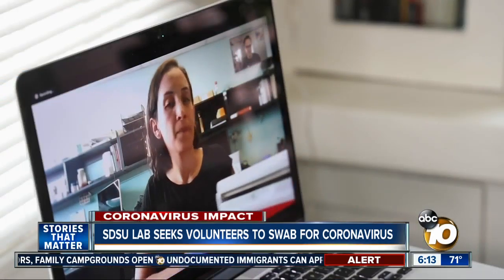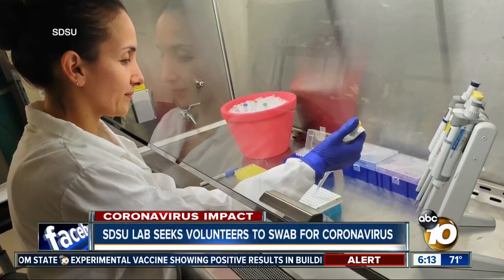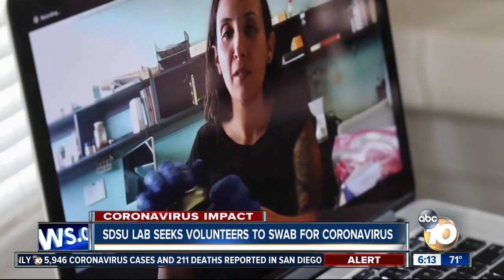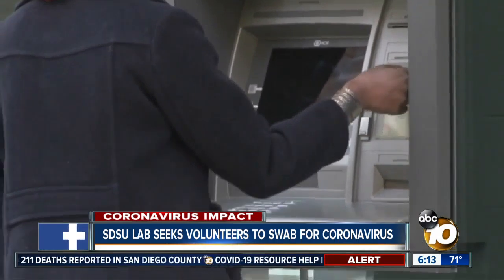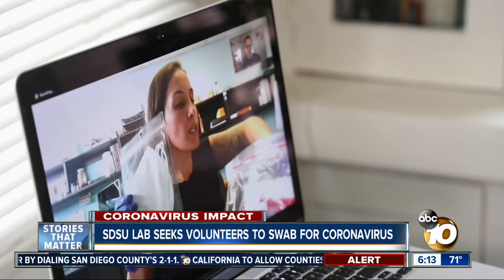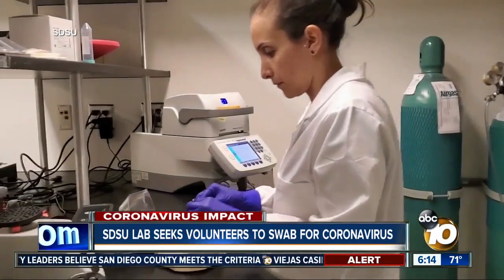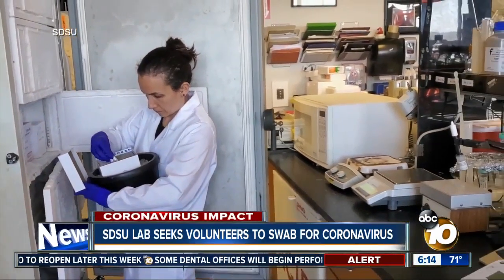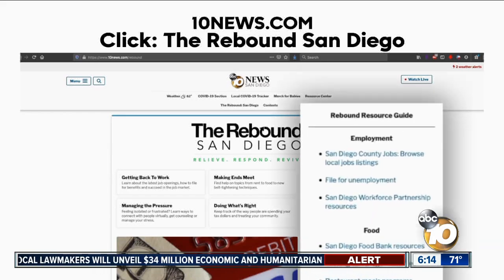SDSU lab seeks volunteers to swab surroundings for coronavirus